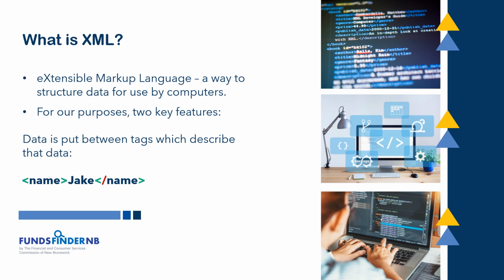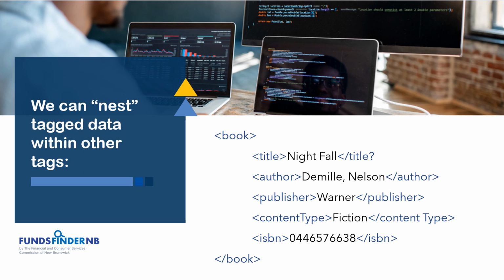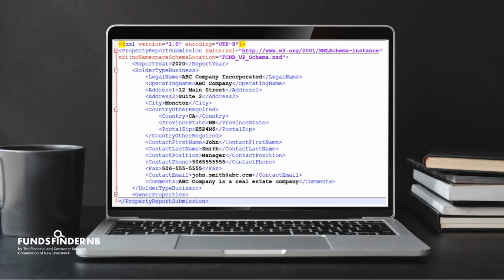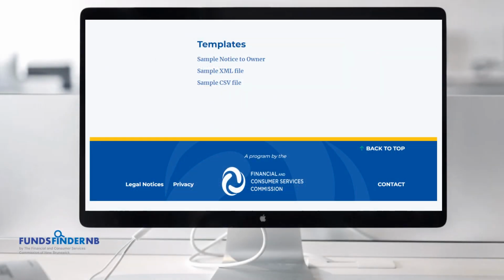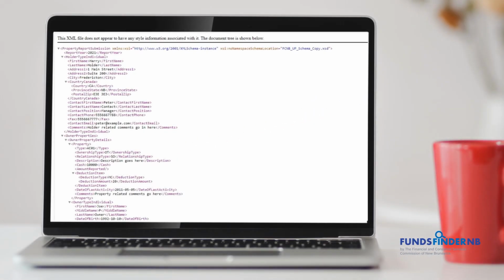Holder Submissions - The easy way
Resources:
ChatGPT can be a great resource for template export scripts for other databases (ask for “How to export to XML from [name of database]”